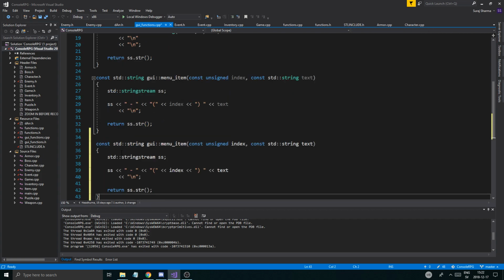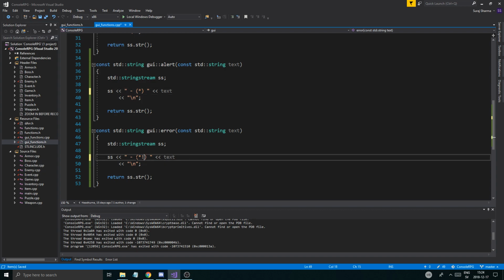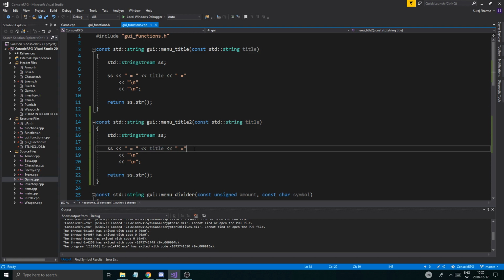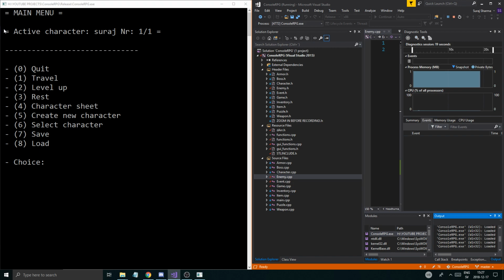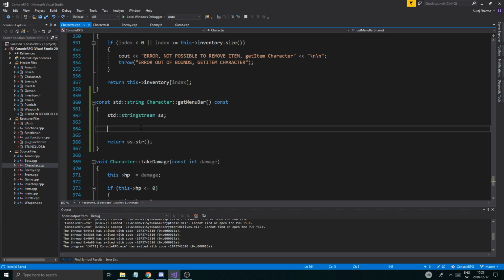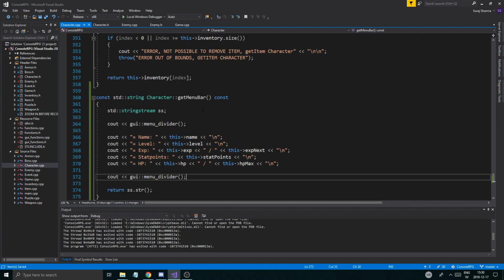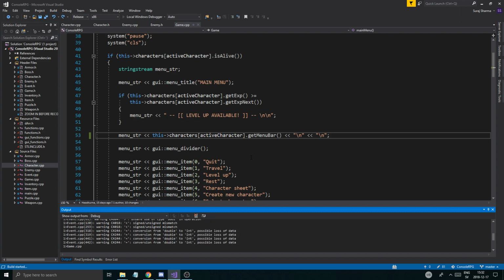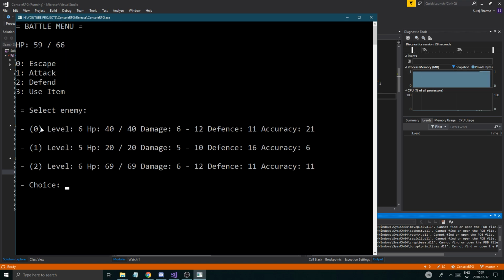C++ Game Development | Console RPG | Part 47 | Items, Inventory, Leveling, Adventures and MORE!